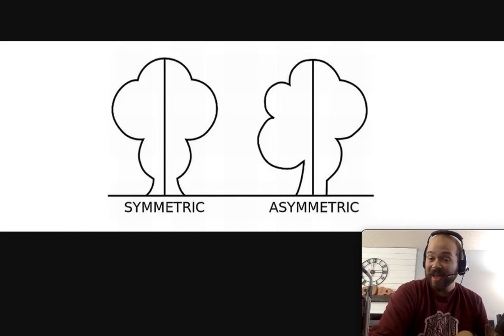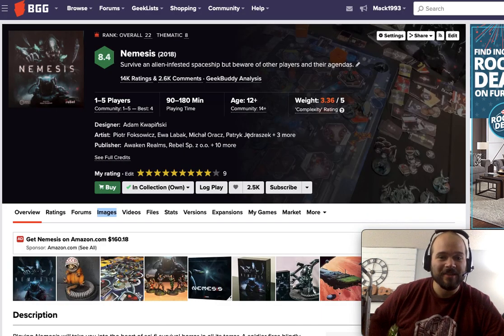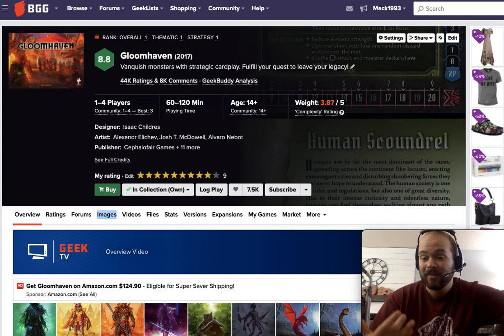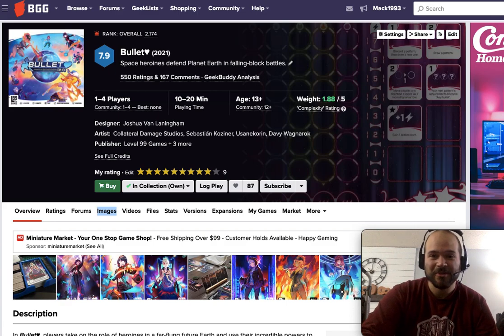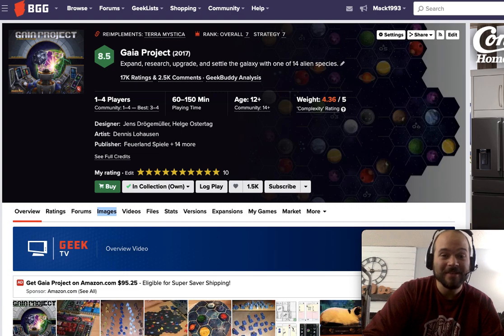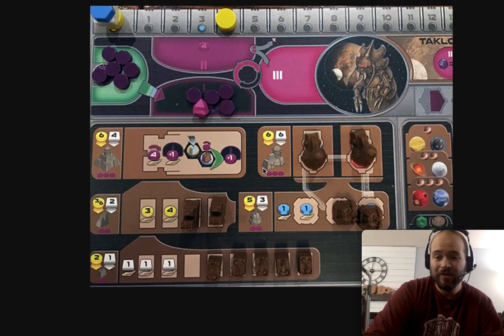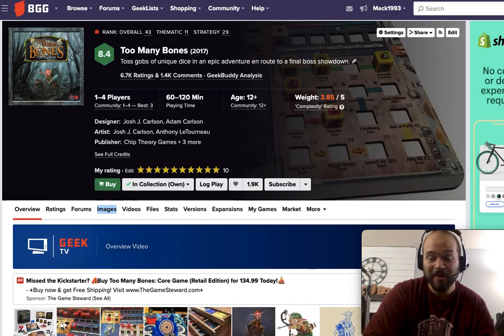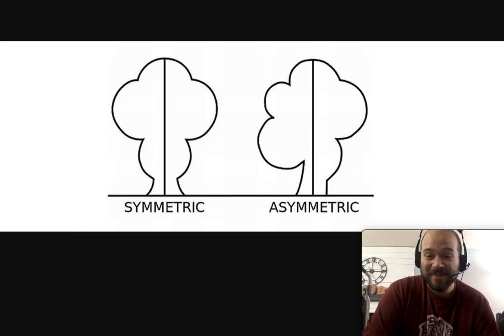Top 10 Board Games with Asymmetry SideGame LLC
Asymmetry  in board games is here to stay and is used in so many unique and interesting ways! Today I'll list my top 10 favorite board games with high levels of asymmetry and why I love them so much! What are your picks for this list? What makes a good asymmetric game for you? I'd love to hear what you think! Side Game Strong!

1 Too Many Bones
2 Cloudspire
3b Terra Mystica
3a Gaia Project
4 Spirit Island
5 Bullet
6 Root
7 Gloomhaven
8 Nemesis
9 Rising Sun
10 Clans of Caledonia

0:00 Intro
0:48 Number 10
02:11 Number 9
04:11 Number 8
06:15 Number 7
08:39 Number 6
11:01 Number 5
13:08 Number 4
15:57 Number 3
19:36 Number 2
22:58 Number 1
26:13 Closing